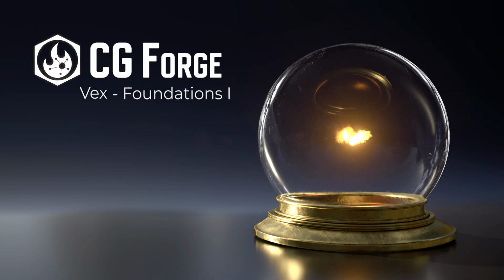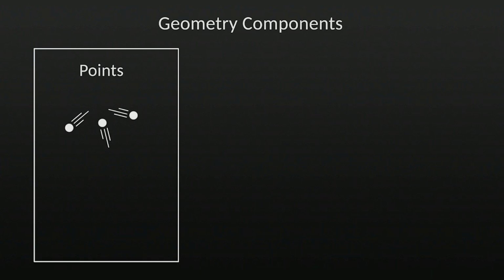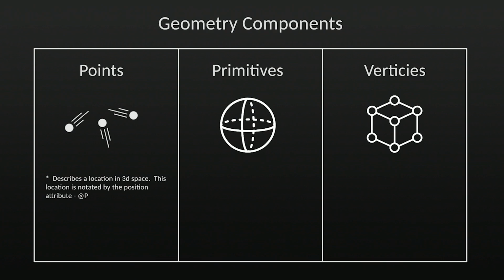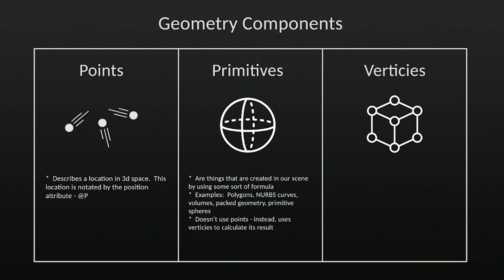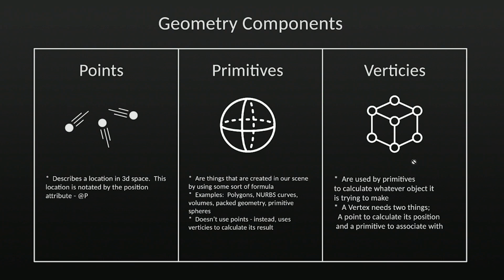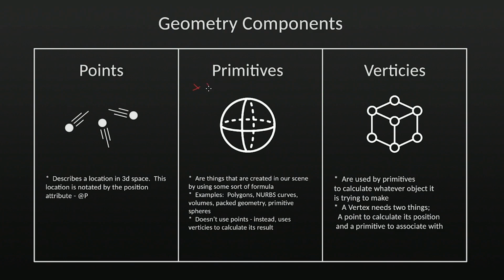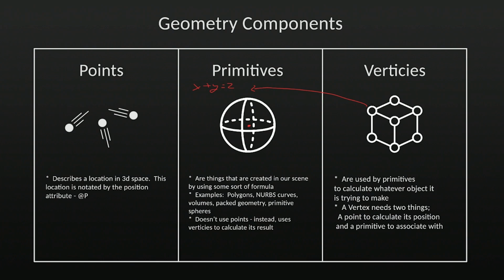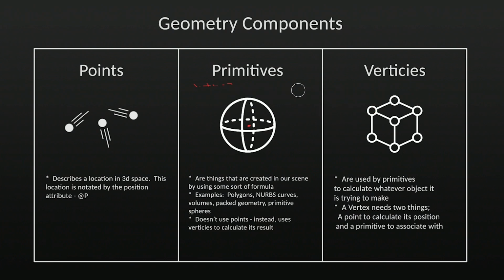Vex: Foundations I - Geo Components - Lesson One